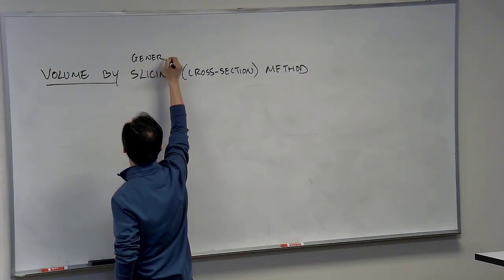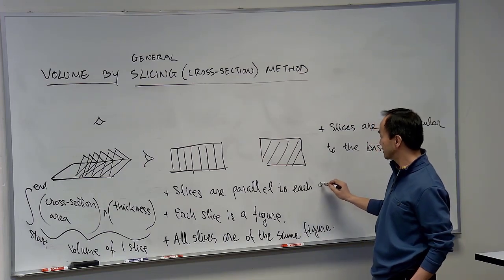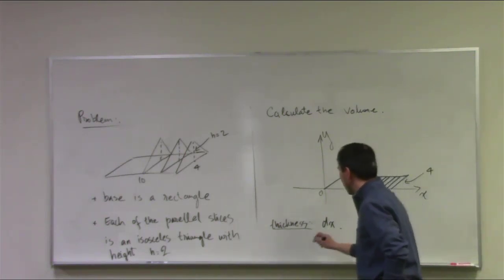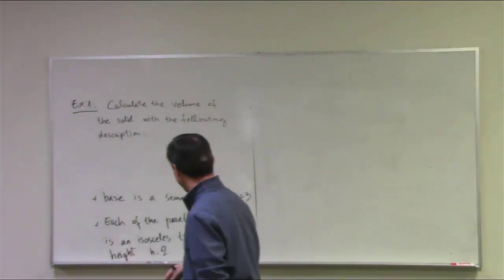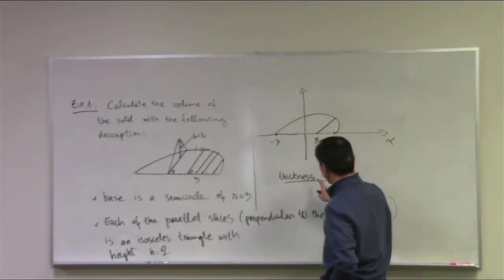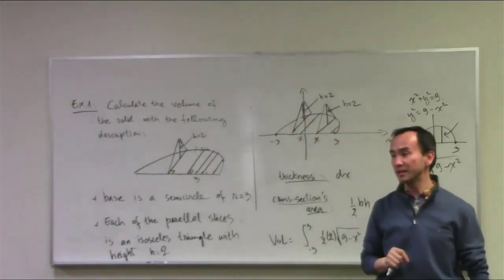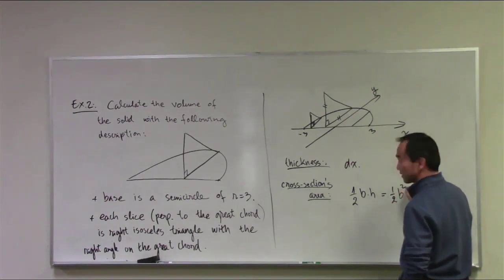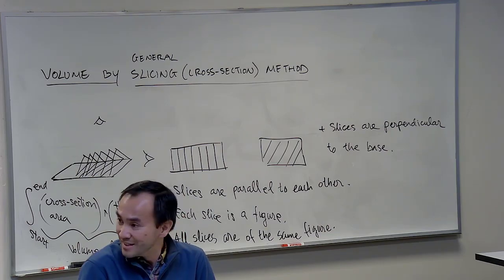002_A005: Volume by Slices - Part I